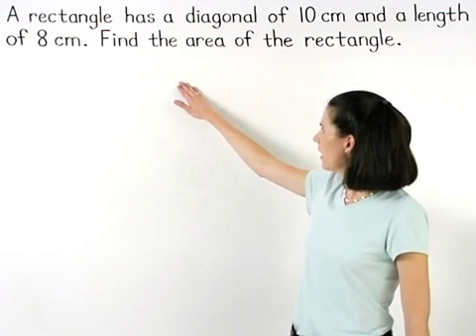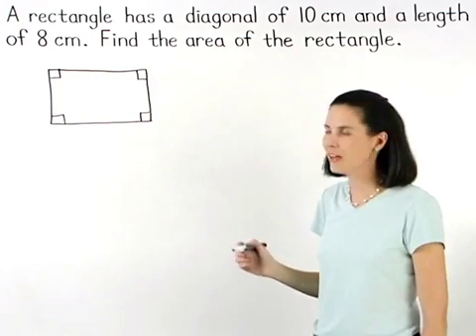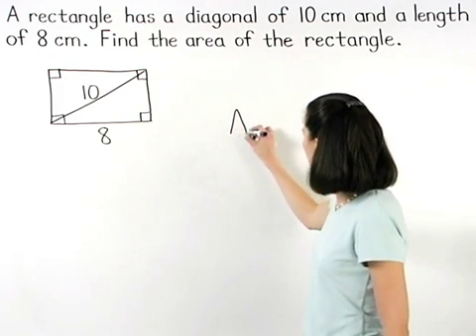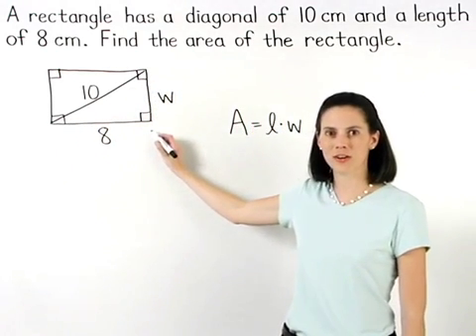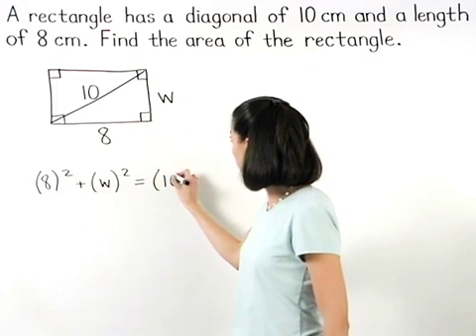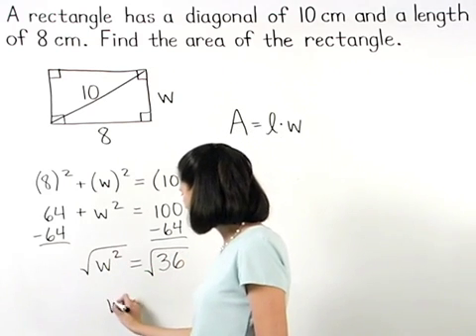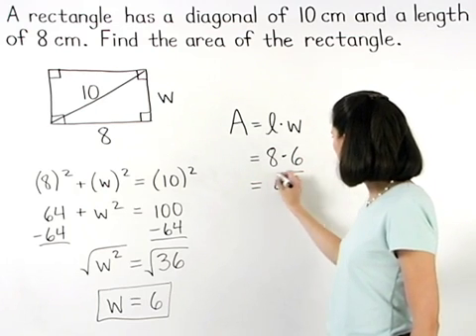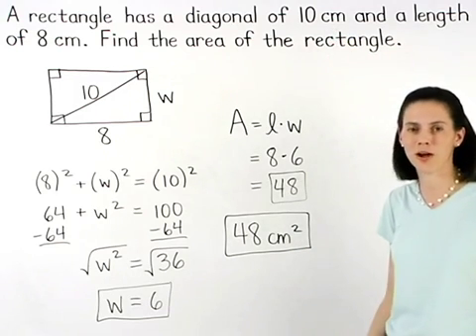Area of a Rectangle | MathHelp.com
This lesson covers the area of a rectangle. Students learn the concepts of area and perimeter, as well as the formulas for the area and perimeter of a rectangle and the area and perimeter of a square. Students are then asked to solve problems using these formulas. Note that right triangle formulas are used extensively in the problems in this lesson.